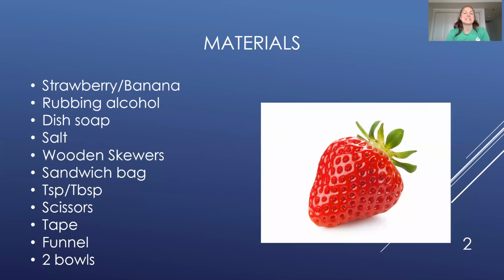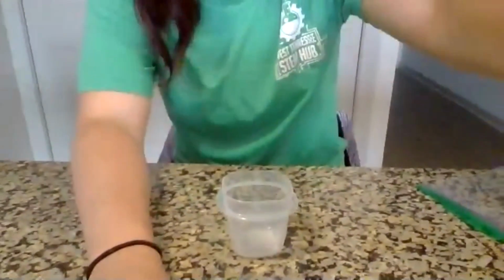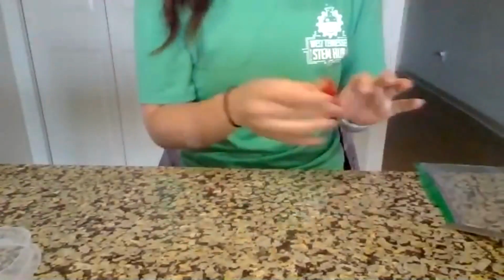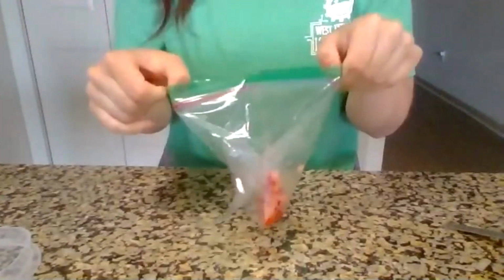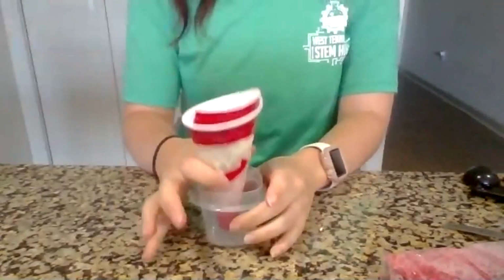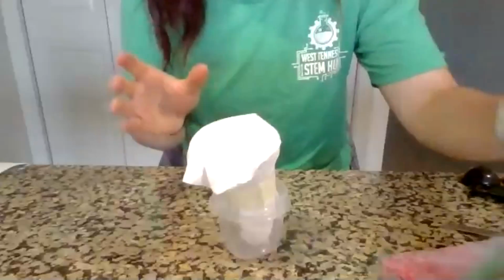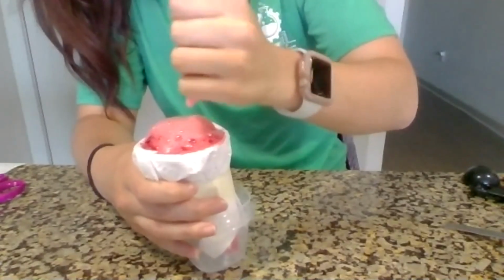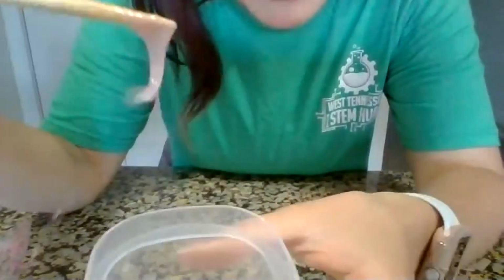Extracting DNA from a Strawberry